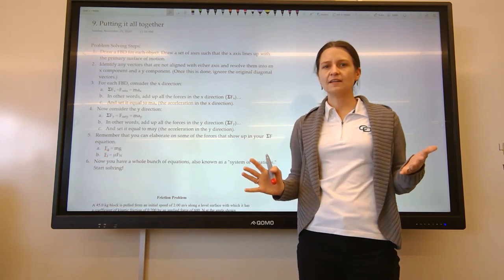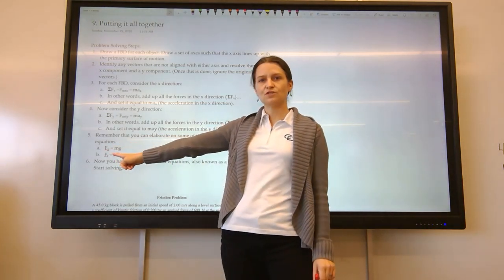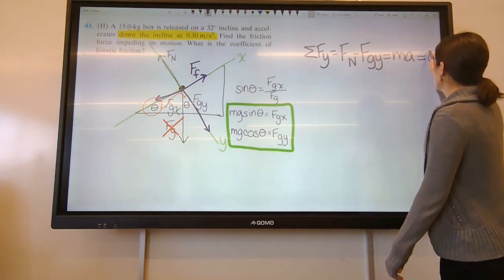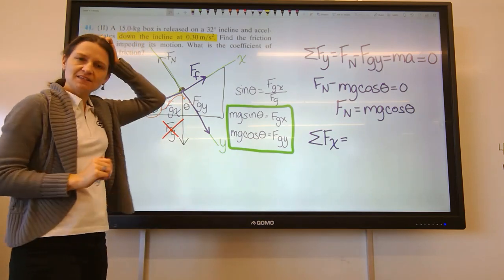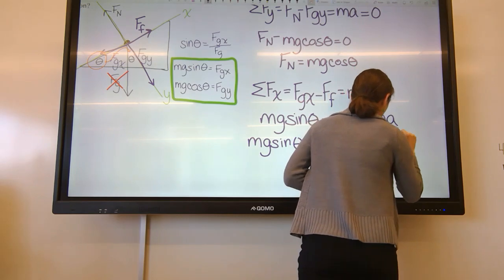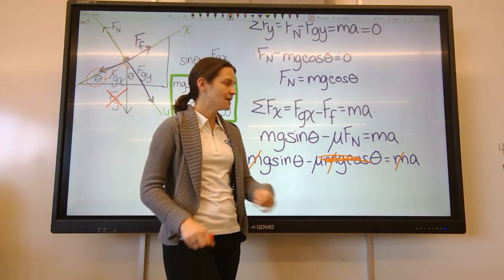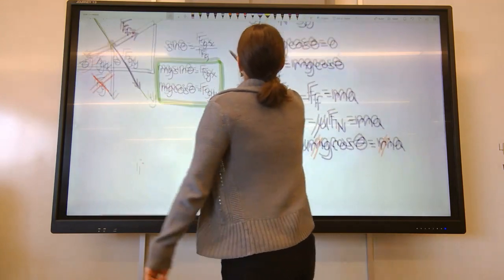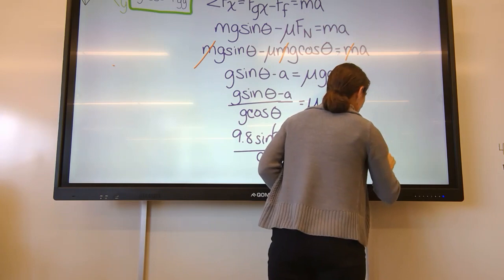Net Force with Trig Part III